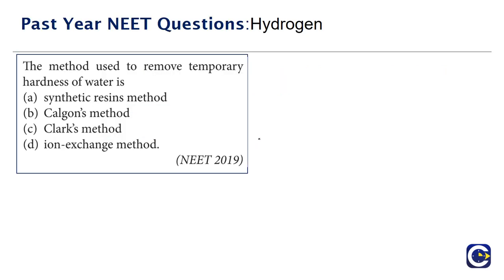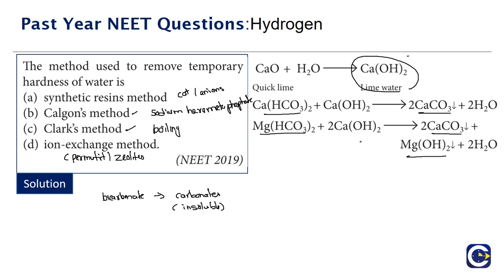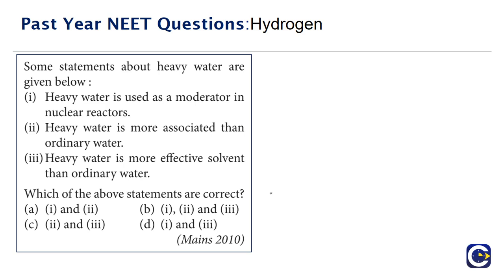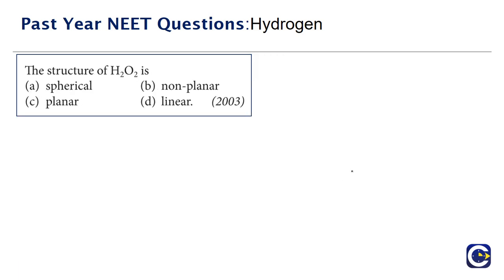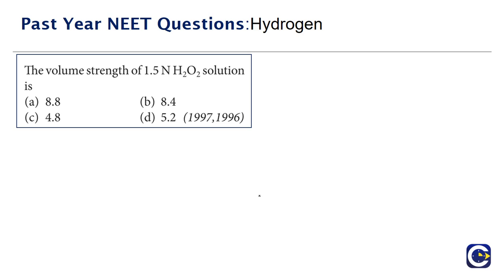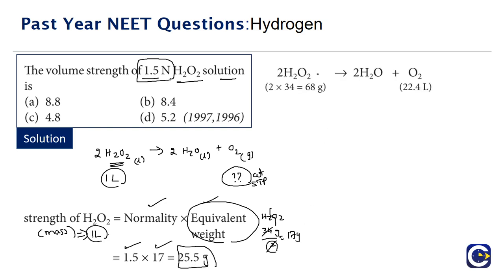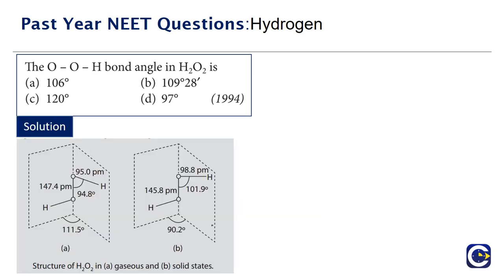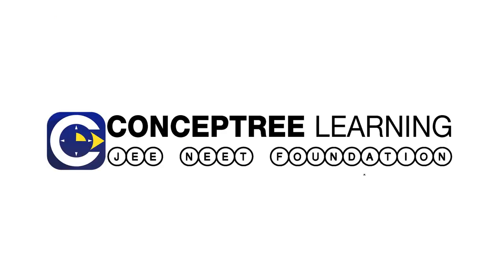NEET Past Year Questions Hydrogen Part 1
This is part 1 video on past year NEET questions from Hydrogen and Its Compounds chapter.